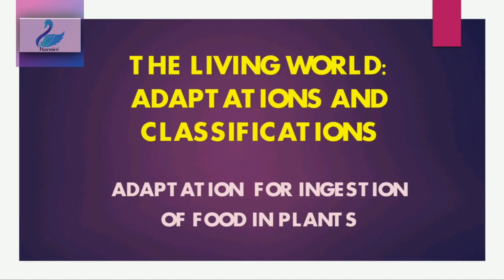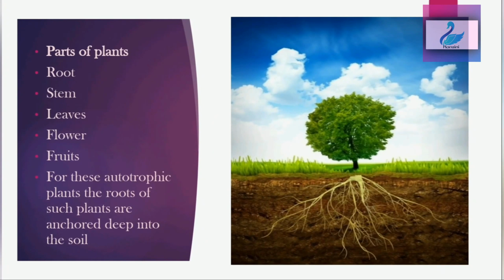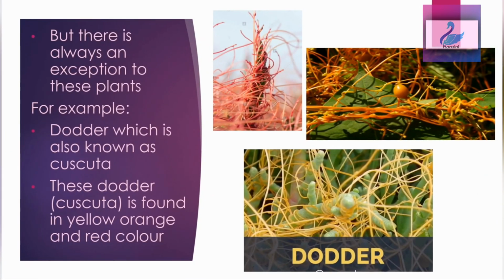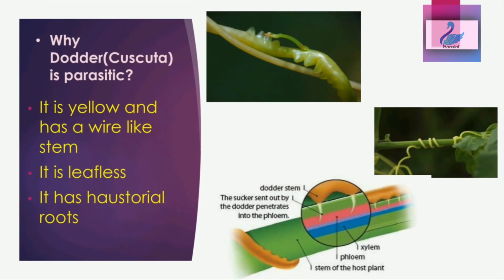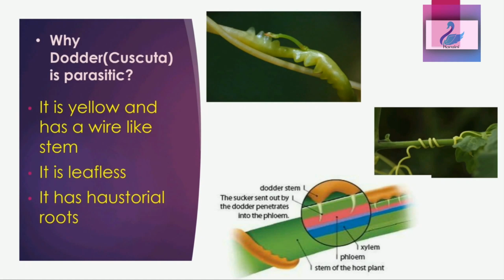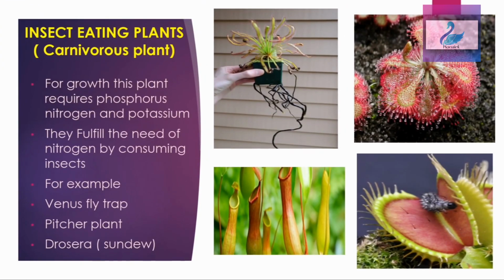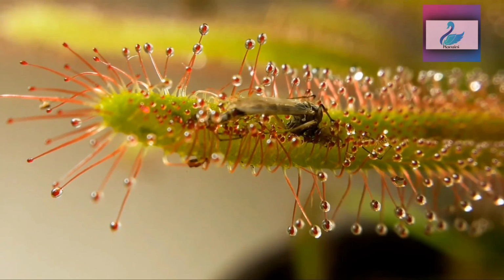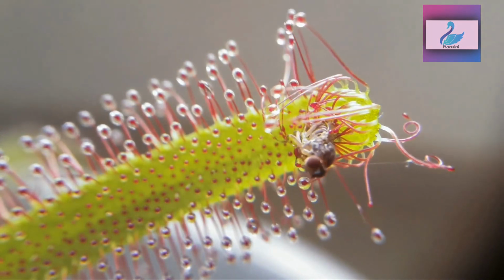Hansini 7th Science Adaptation for ingestion of food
Adaptation for ingestion of food in plants
By: Mrs. Jayshree Suryawanshi